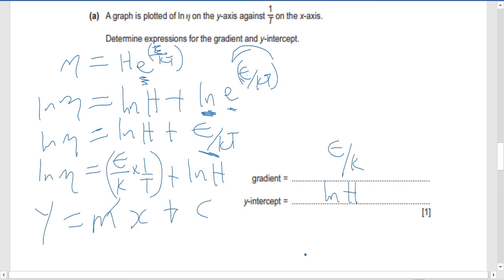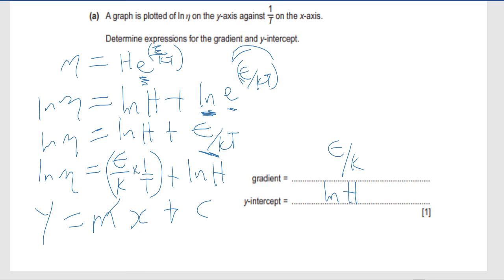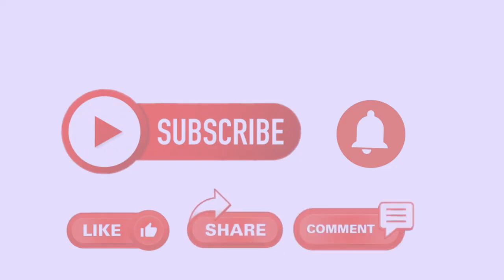A Level Physics 9702: Linearization of Equations in Paper 3 And in Paper 5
Converting functions to be in the form Y = MX + C